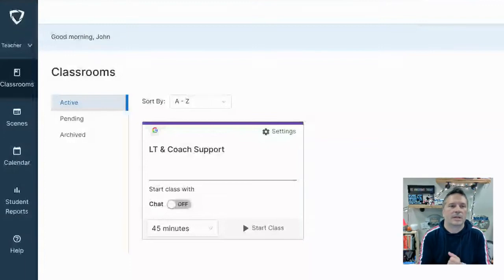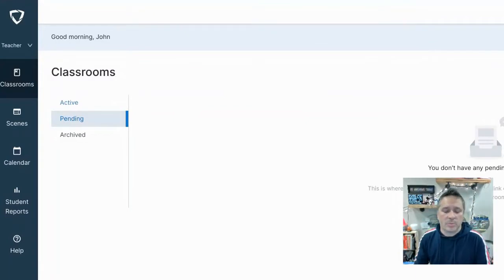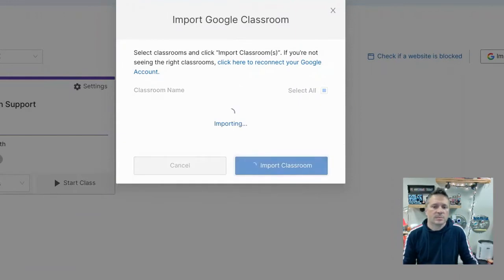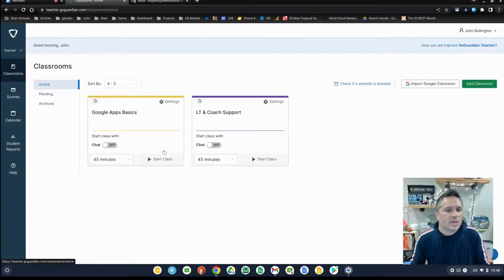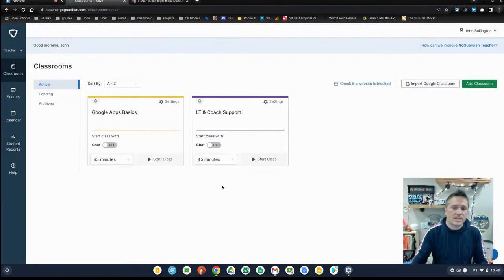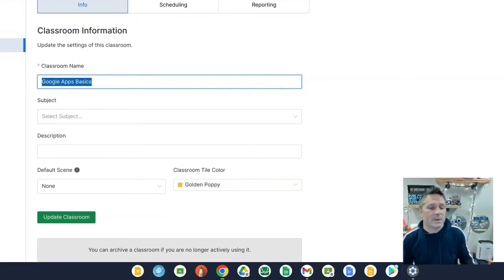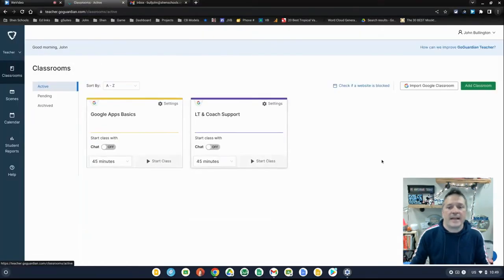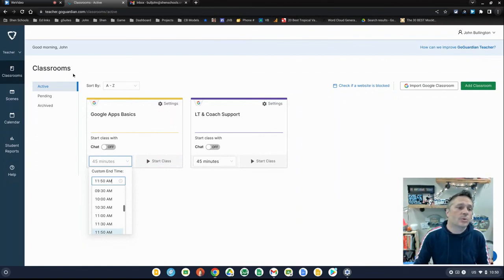V2 -Adding classes to GoGuardian